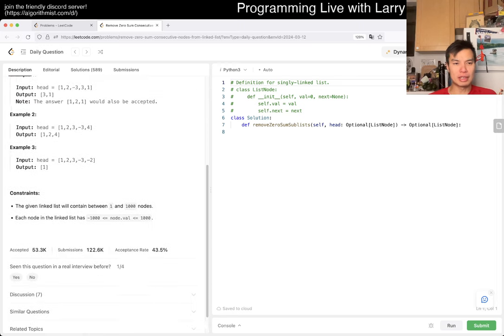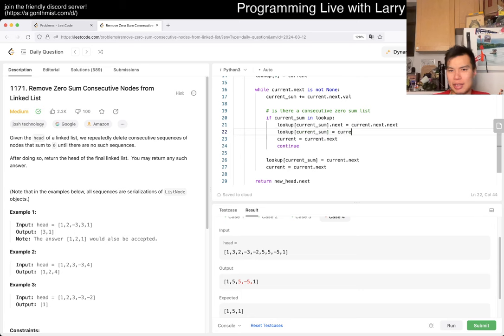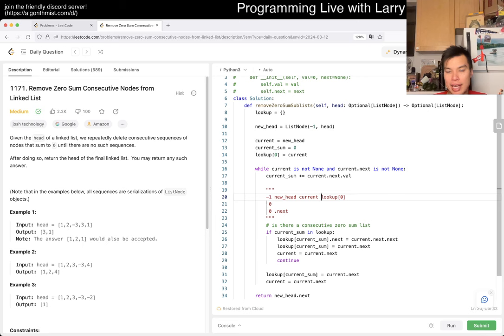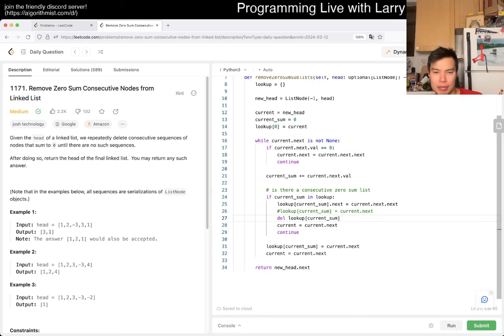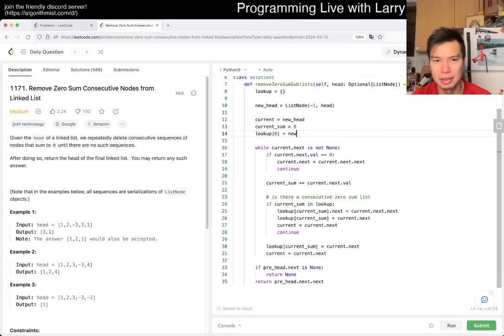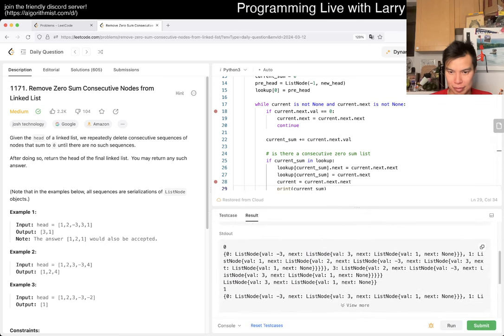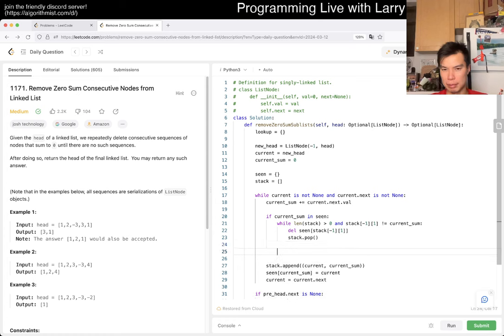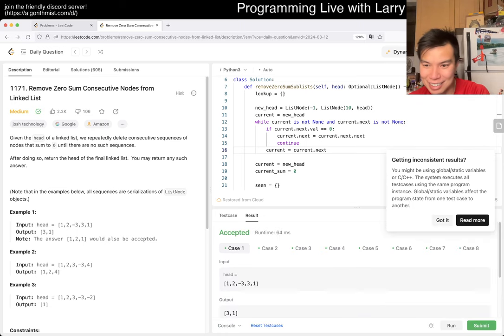1171. Remove Zero Sum Consecutive Nodes from Linked List - Day 12/31 Leetcode March Challenge